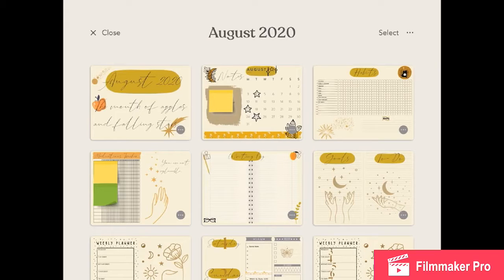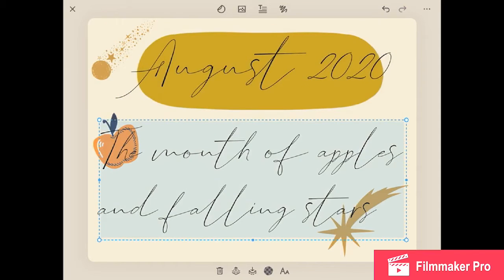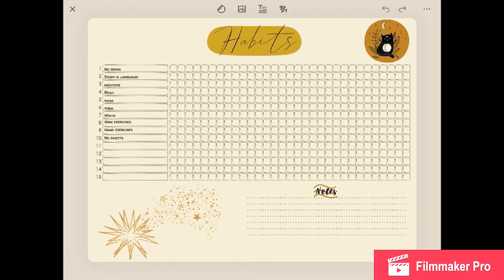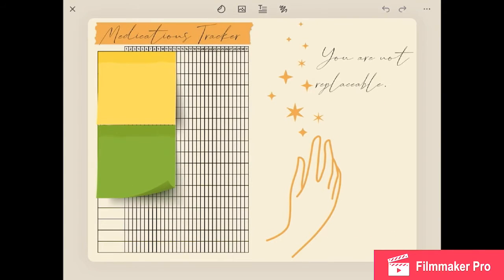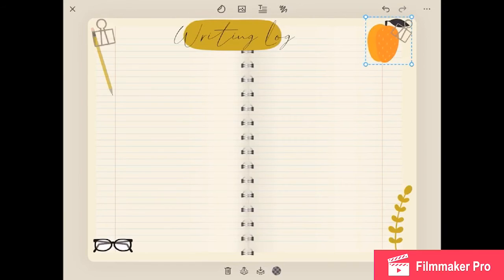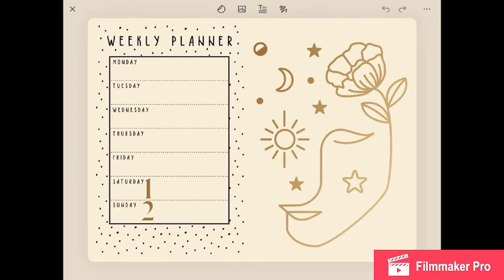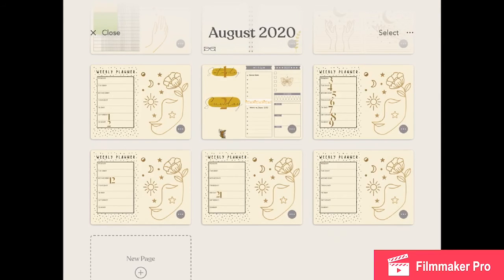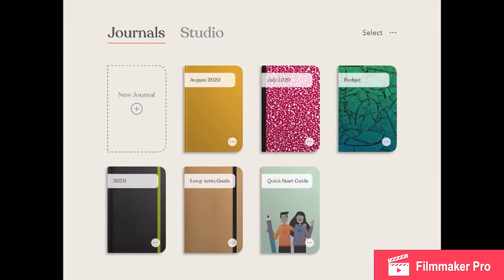bullet journal flipthrough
A flipthrough of my August bullet journal, made using Zinnia.

Facebook: Jenna Lynn Brown, Author